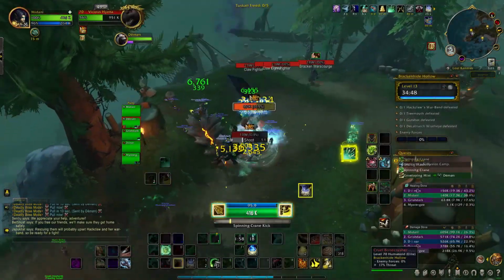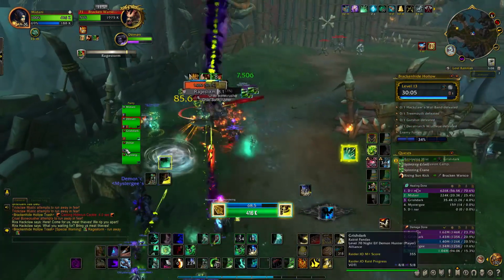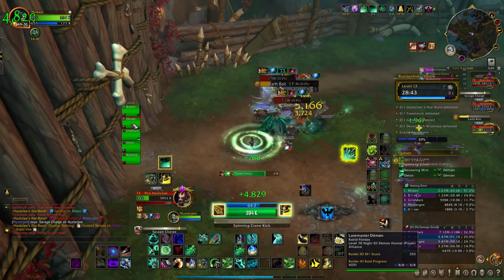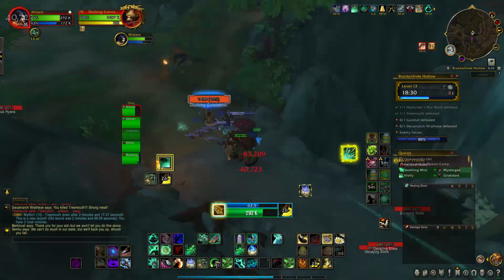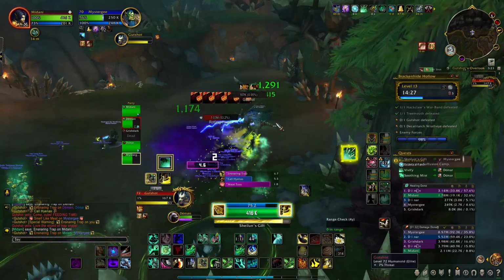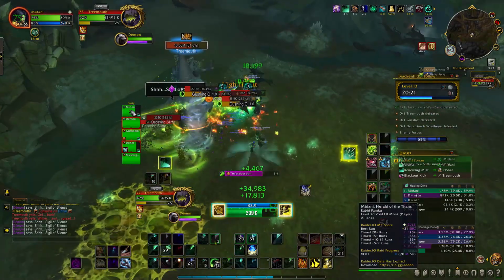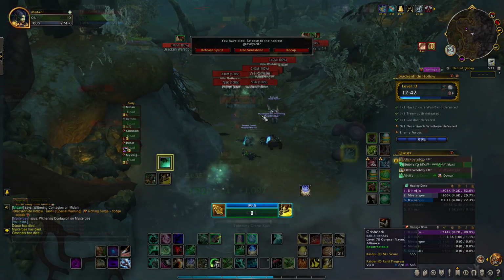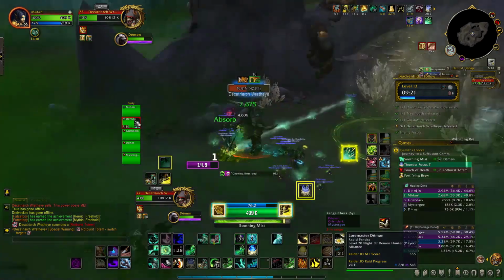Dungeon Overview: Brackenhide Hollow - Casting Mistweaver POV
A general overview of Mythic+ Brackenhide Hollow during Season 2 of Dragonflight, from the POV of a Casting Mistweaver.

WoW: Cataclysm OST - Mysterious
WoW: Burning Crusade OST - Shards of the Exodar
WoW: Wrath of the Lich King OST - Ruins of Indu'le Village
(Outro) WoW: Dragonflight - Waking Shores (Ruby Life Pools)